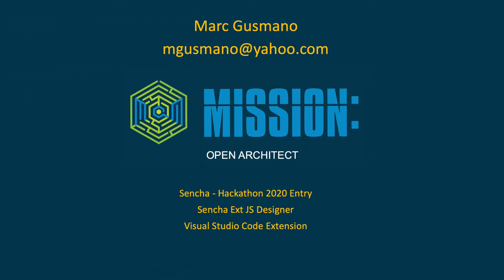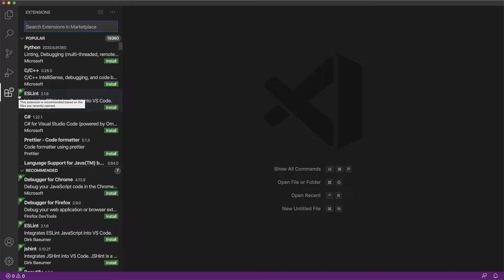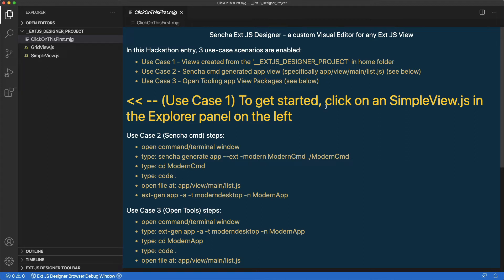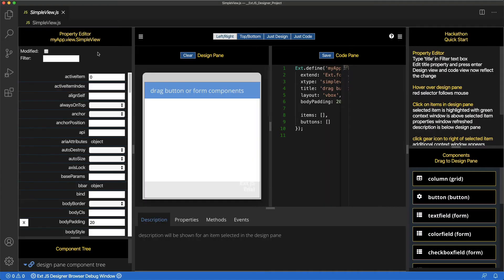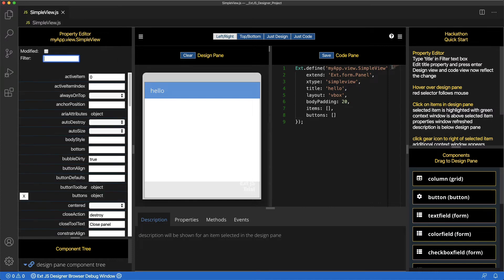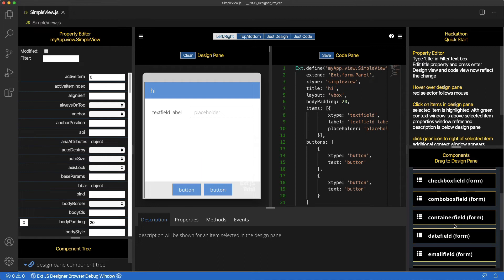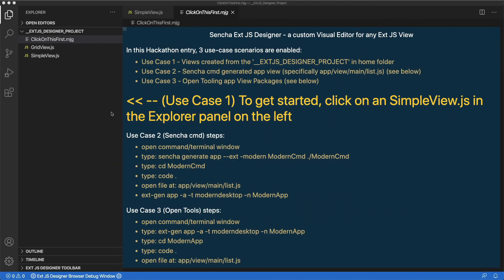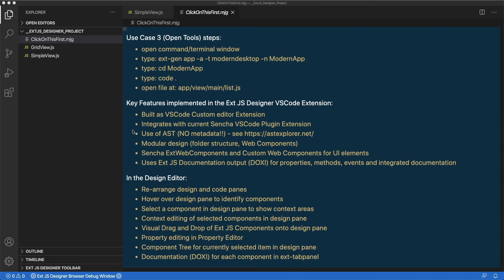Sencha Ext JS Designer VSCode Extension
Overview of the Sencha Ext JS Designer VSCode Extension build as an entry in the Sencha  “Mission: Open Architect” Hackathon and Open Source Project running from June 15 - July 15, 2020